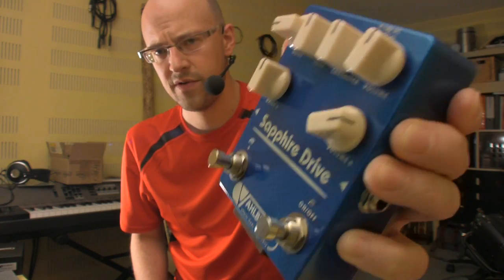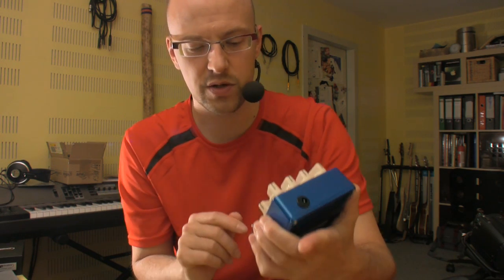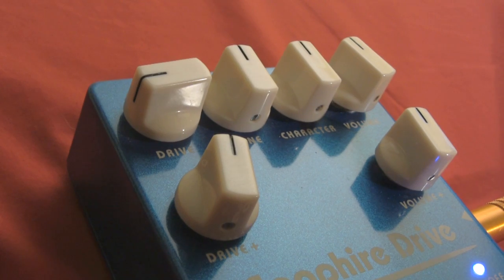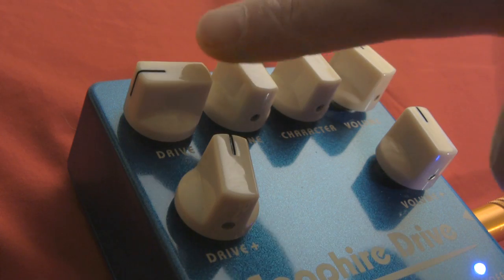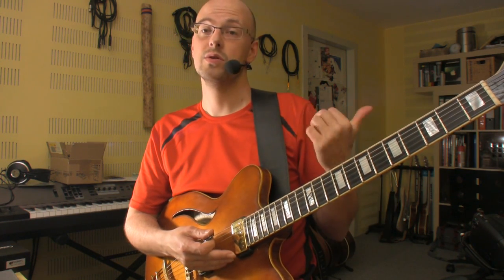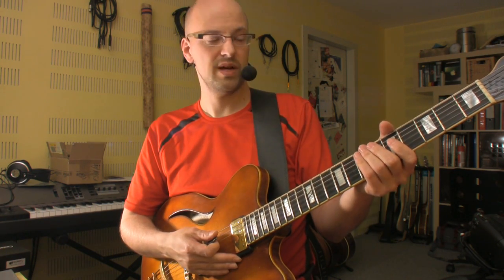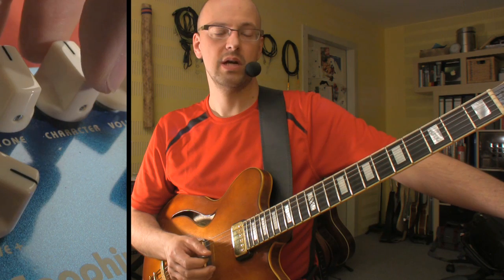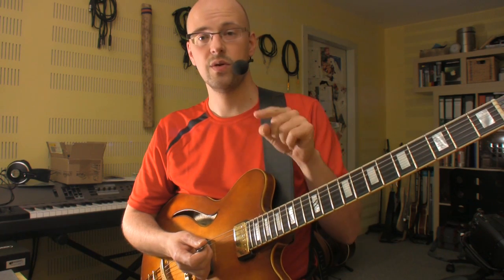GearGossip Vahlbruch Sapphire Drive Review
This is the Sapphire Drive by Vahlbruch, Made in Germany. Guitar overdrive pedal..